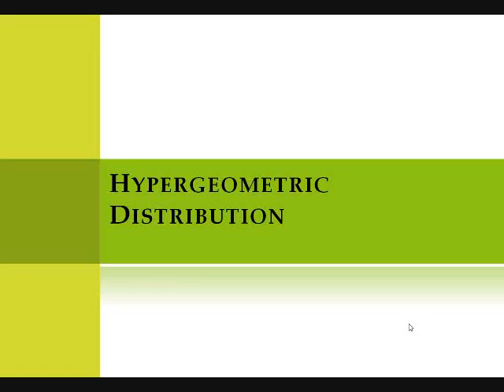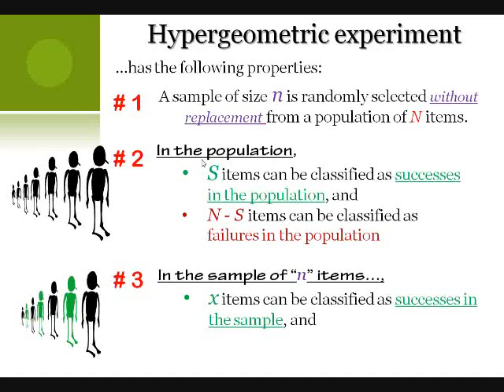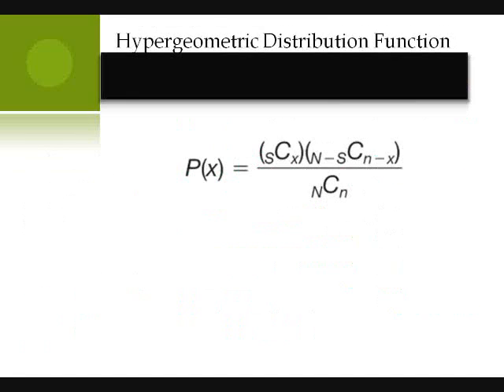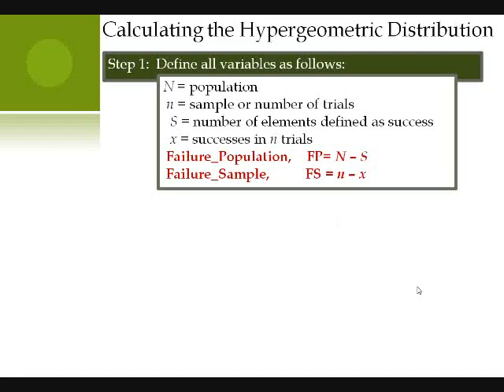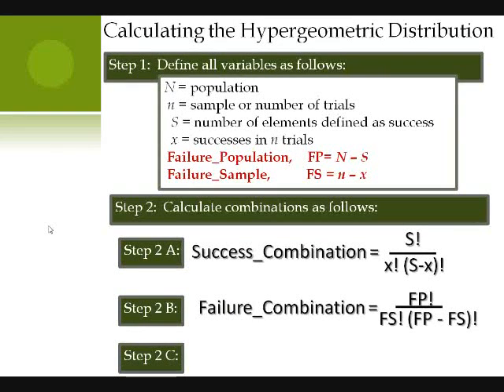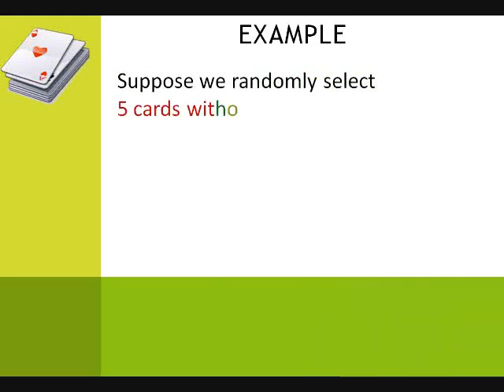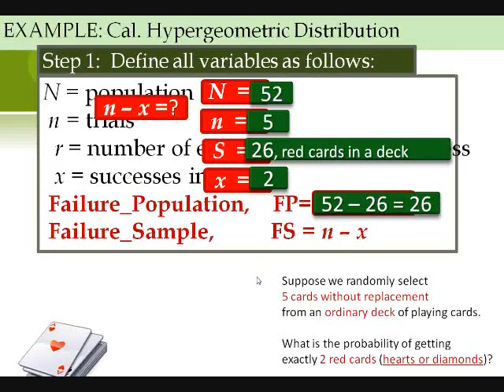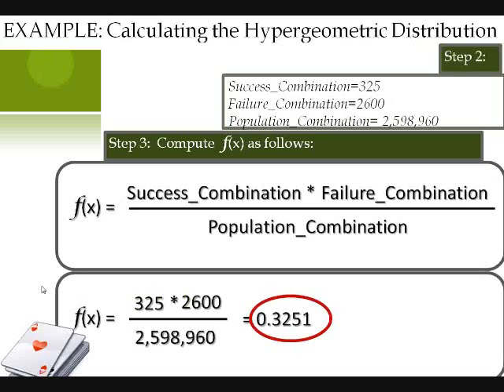Hypergeometric formula and example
Statistics, hypergeometric, hypergeometric formula